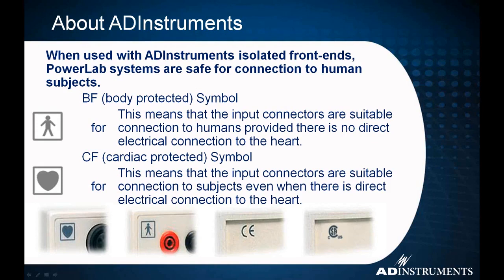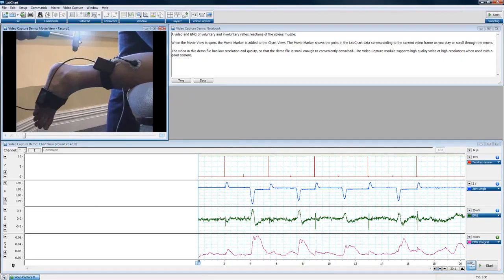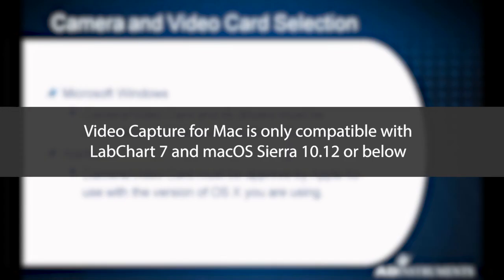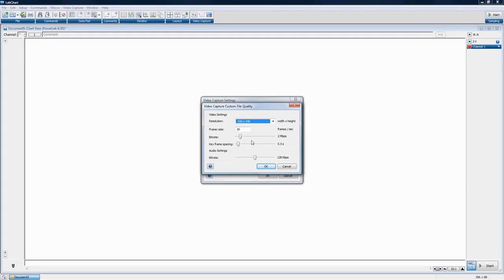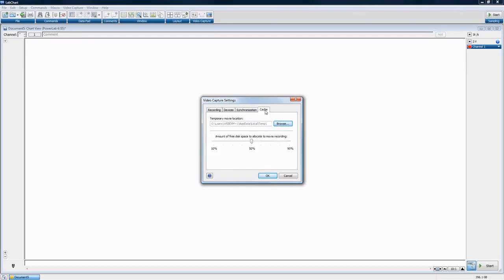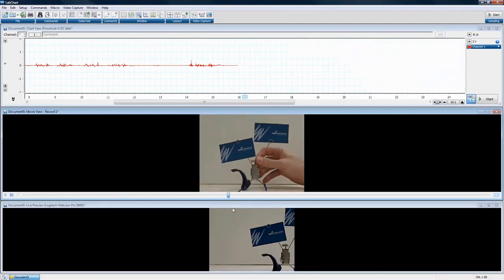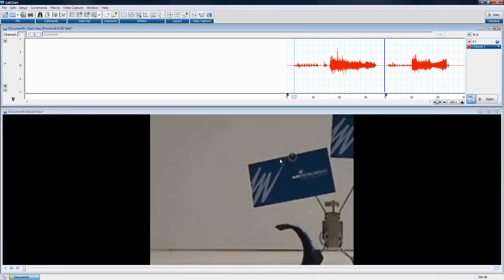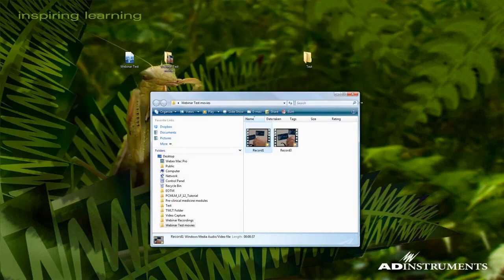LabChart Mastery Series | Data Acquisition & Analysis Made Easy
Description:
Welcome to the LabChart Mastery Series, your complete guide to mastering LabChart software for data acquisition, visualization, and analysis. Whether you’re working in life sciences, physiology, or biomedical research, LabChart empowers researchers to collect and interpret data with accuracy and efficiency.

In this series, you’ll learn:
🔹 How to get started with LabChart basics
🔹 Advanced tools for signal processing and analysis
🔹 Real-world applications in biomedical and physiological research
🔹 Tips, tricks, and workflows to maximize productivity

Perfect for students, researchers, and professionals, this series will help you unlock the full potential of LabChart for experimental data analysis.